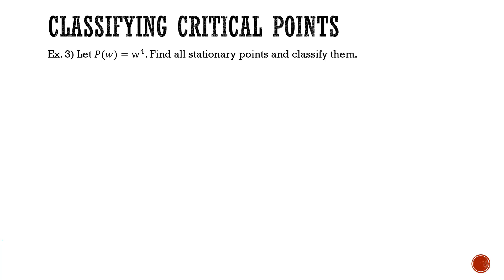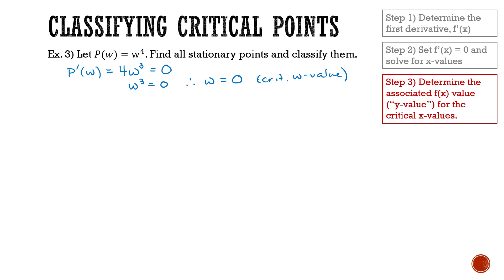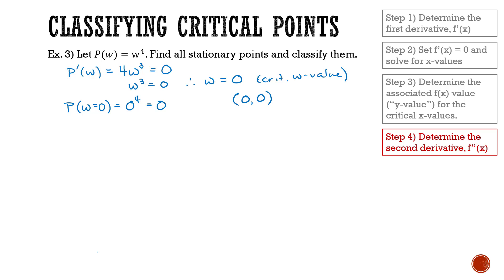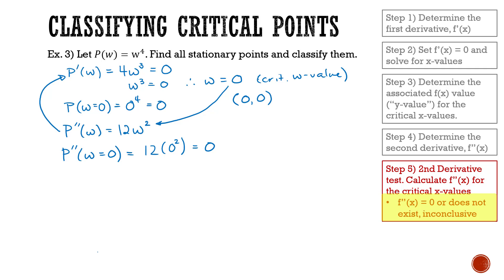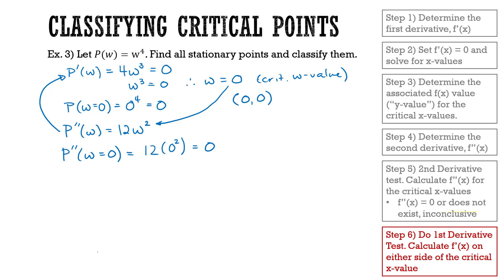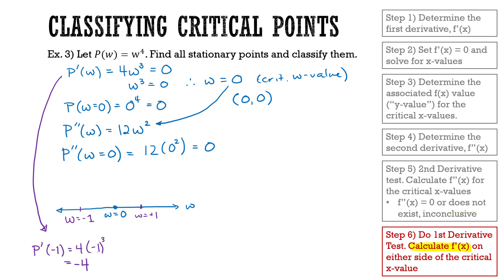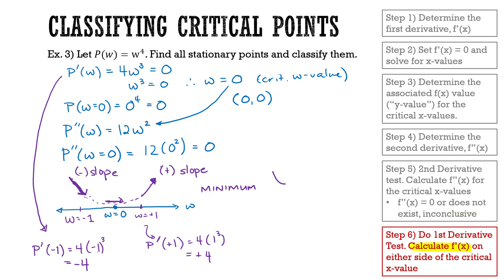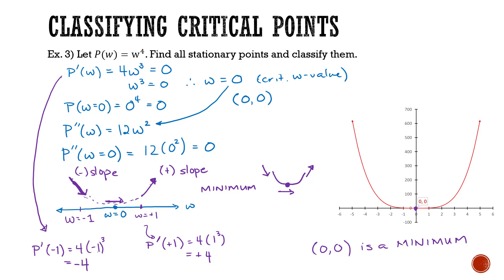4 02D Example 3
This video provides an example of the classification of a critical point when the second derivative test is inconclusive.